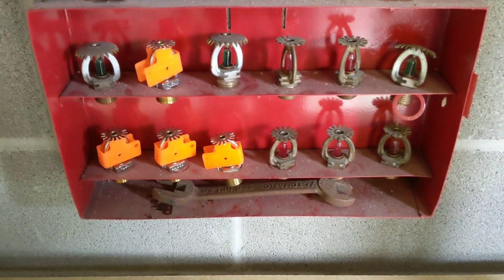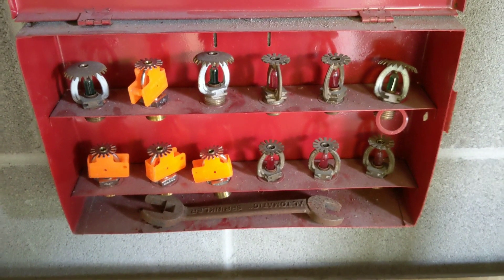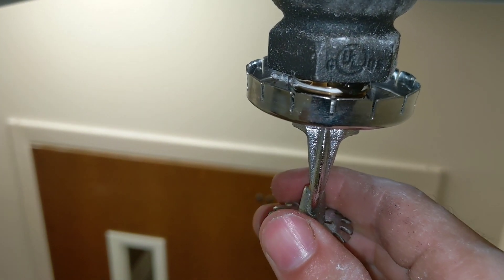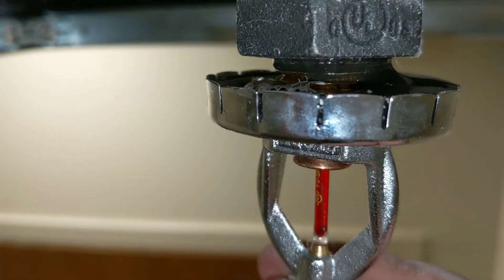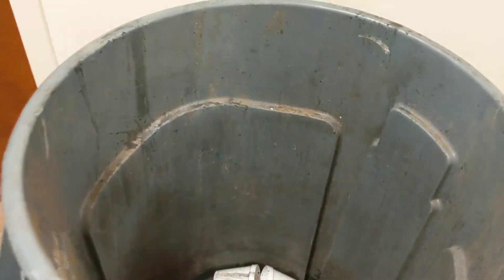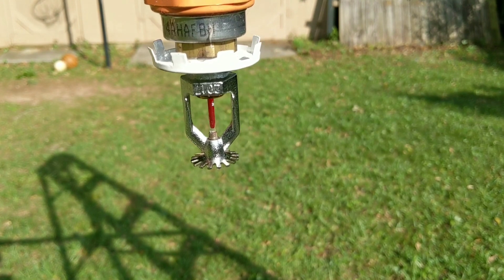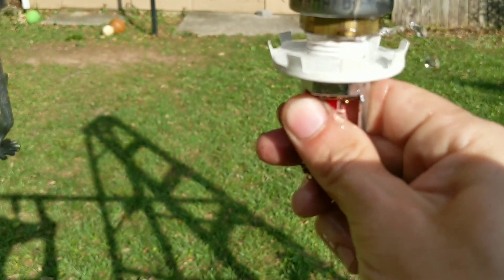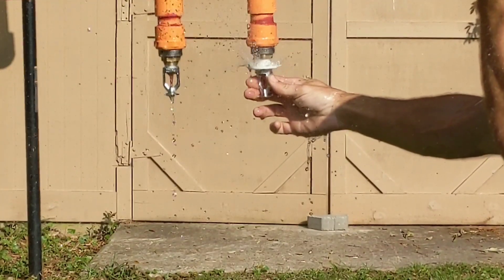Removing a fire sprinkler head and is the right system drained?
NFPA 25 is the baseline for inspection, testing, and maintenance of water-based fire protection systems. Compliance helps maximize system integrity to avoid failure and ensure fast, effective response in a fire emergency.

Note: Content provided will be based on NFPA 25 unless specified specifically in the video. Any design issues or concerns with existing installation errors can be discussed in the comments below. Thanks

Backflow Prevention